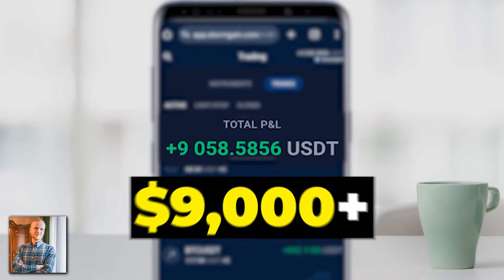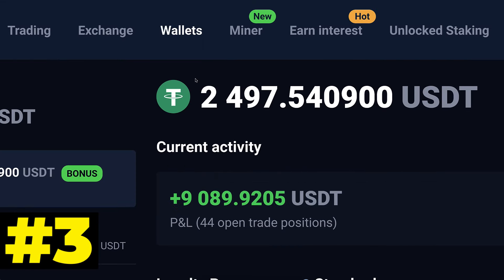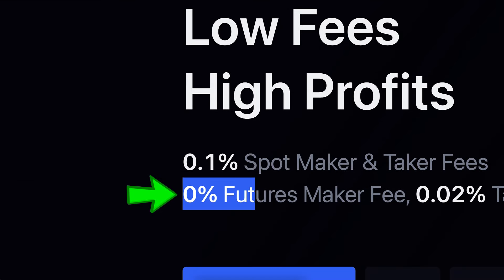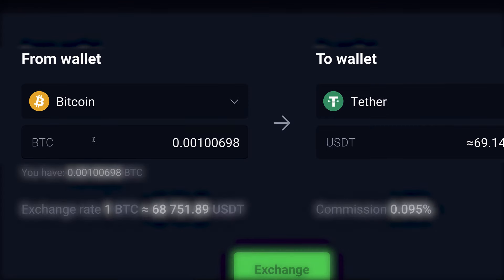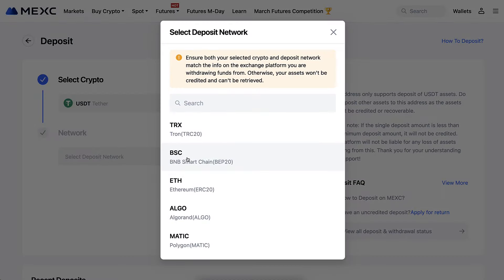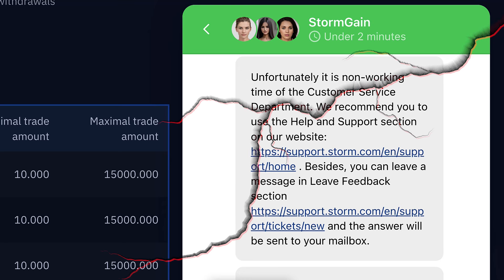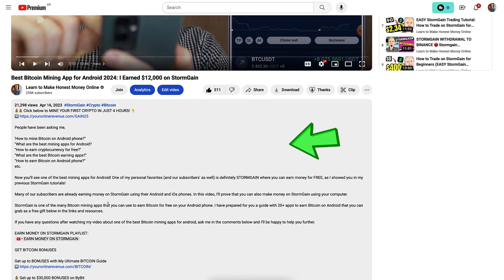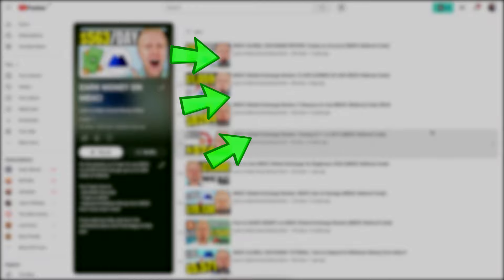How to Mine Bitcoin on Android: Crypto Mining App Android ($9,058 FREE)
People have been asking:
- How to Mine Bitcoin on Android Phone?
- Crypto Mining App Android?

In this video, I'll show you how to mine cryptocurrency on Android or iPhone. You can actually use any device you want with this Bitcoin miner app.

Bitcoin mining app Android is not something new. It's available on quite a few platforms online under different names, and StormGain Miner was one of my favorites.

StormGain, if you never heard of it, is one of the Biggest Crypto exchanges in our universe. They reached 12,000,000 users worldwide already back in 2023. That being said, as you'll see in this Crypto Mining Tutorial, StormGain Miner has changed the rules on how to mine Bitcoin on Android.

While it was all fun to play with probably the best BTC mining app, I will show you other ways to make money online on other platforms (including for free and even better ones!)

If you have any questions about Bitcoin mining or mining app after watching my 'How to mine Bitcoin' tutorial, I'll reply to you personally!

The information on this YouTube channel and the resources available are for educational and informational purposes only.